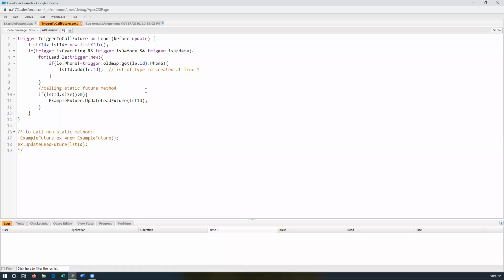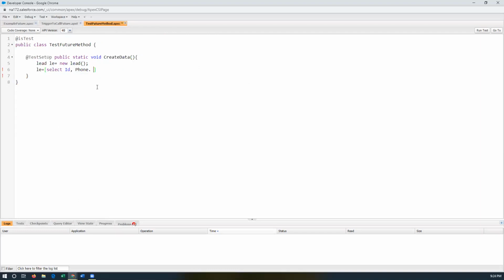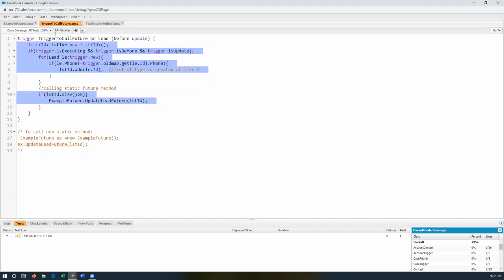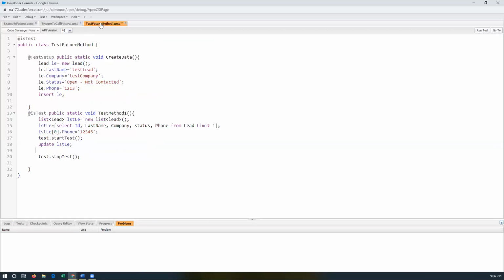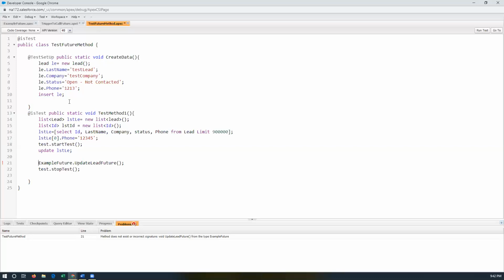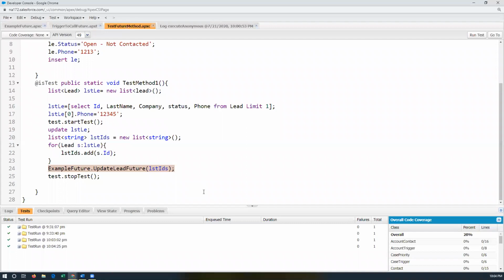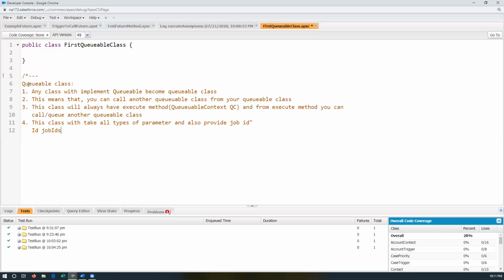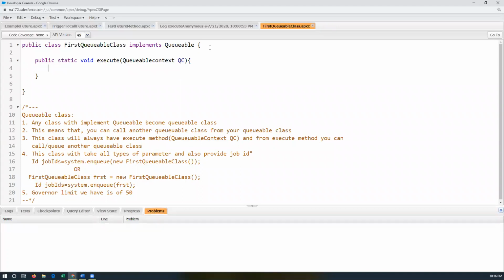Day 22: Test Class for Future Method, Trigger handler, trigger & Queueable